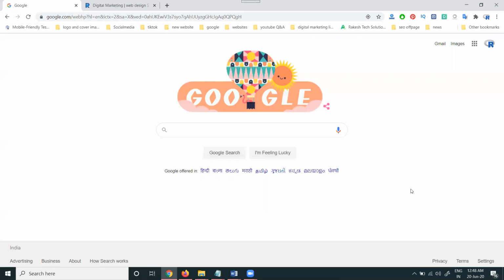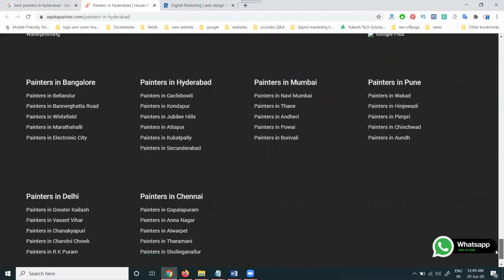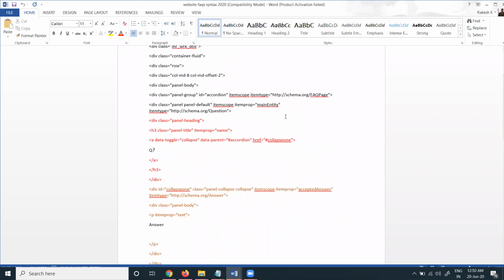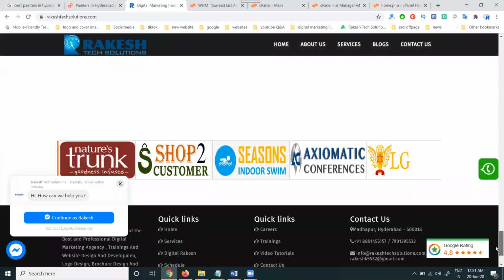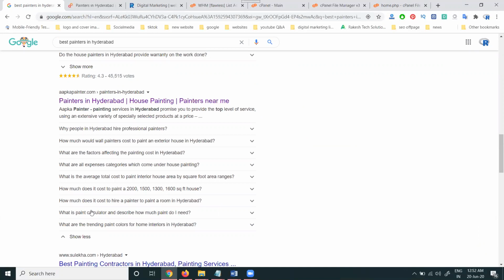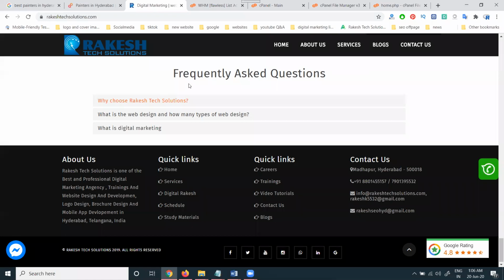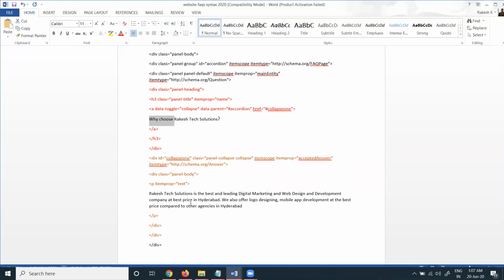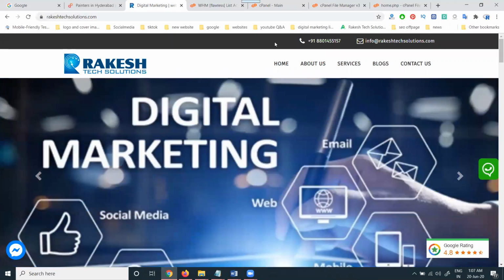How to add frequently asked questions on your website | How to Write an FAQ Page 2020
How to add frequently asked questions on your website | How to Write an FAQ Page 2020 - Digital Marketing Training Tutorials BY Digital Rakesh - Skill 2 Digital